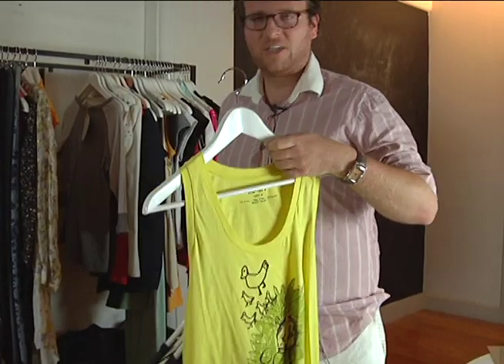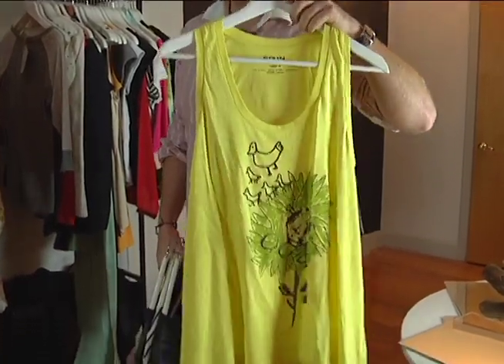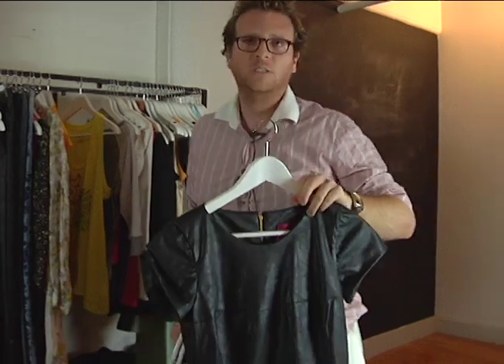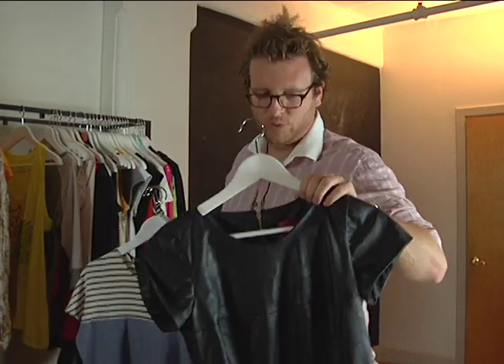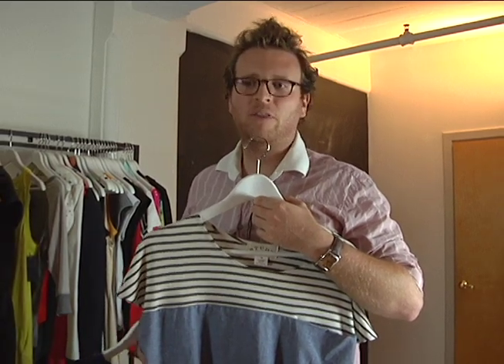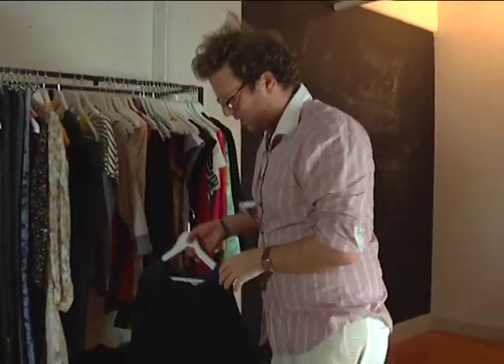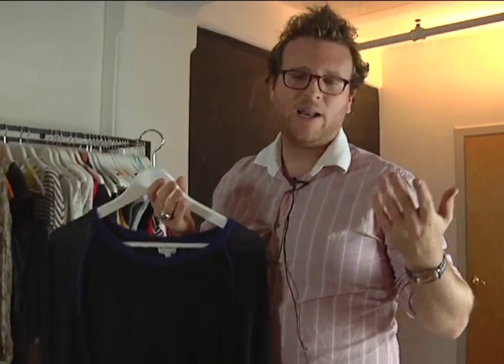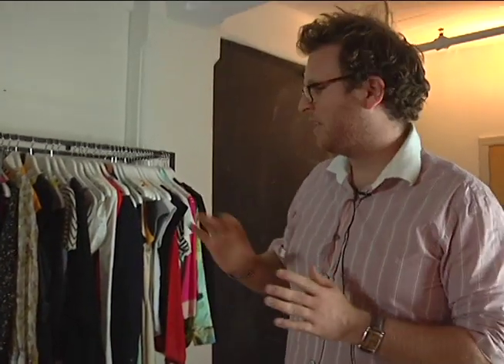David Dietz on Sustainable Fashion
David Dietz of Modavanti talks with Givology about some of the sustainable fashion they have available